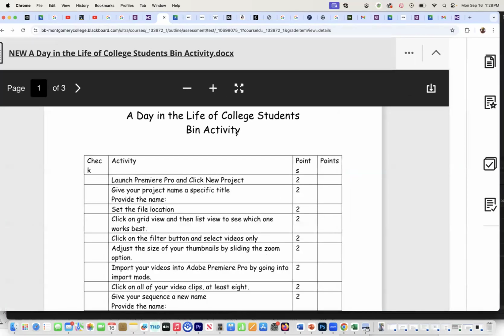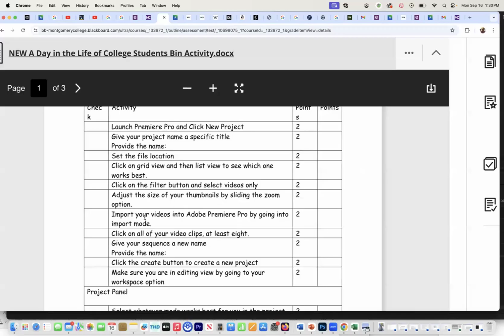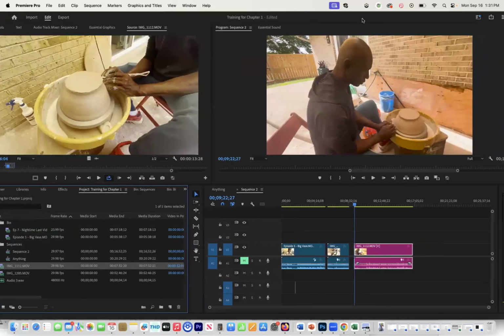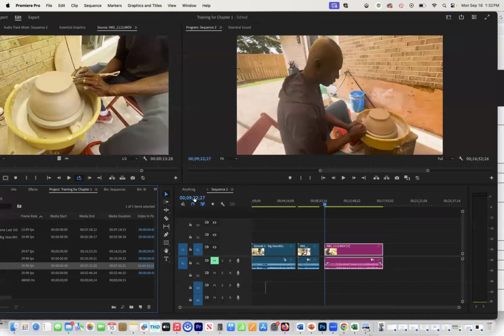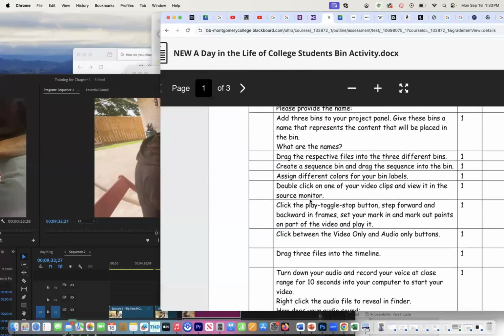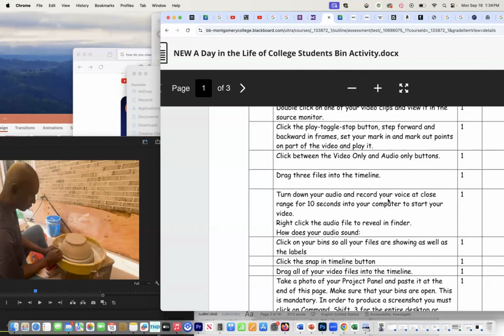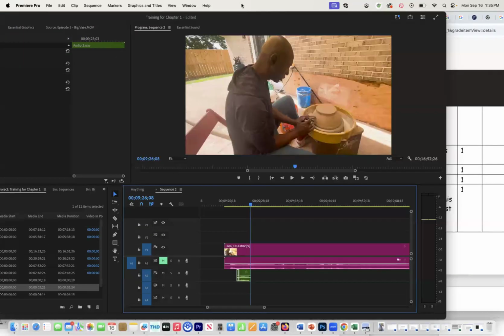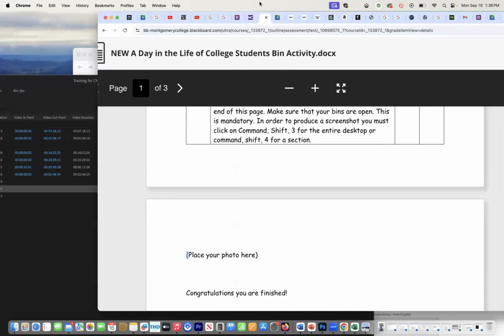Unit 2 - Bin Activity